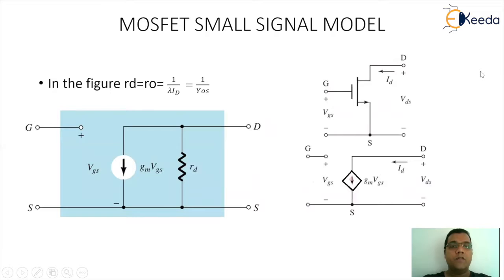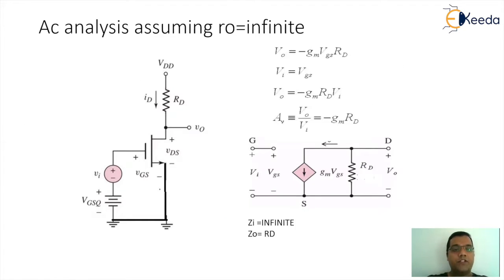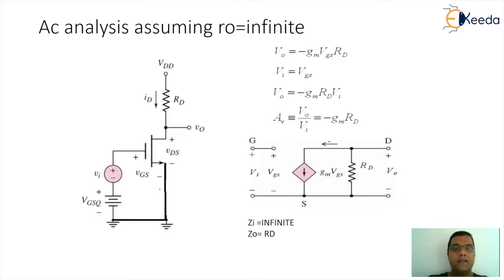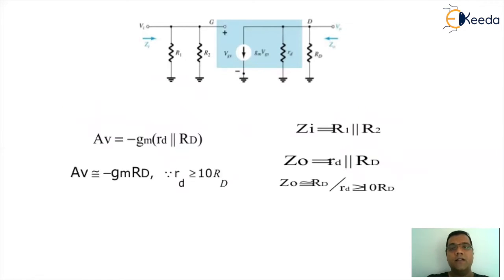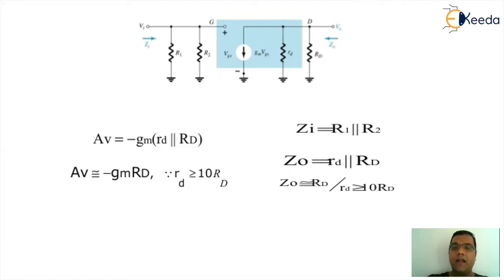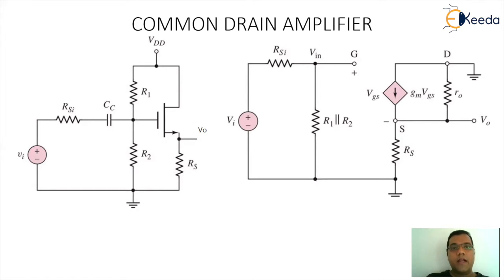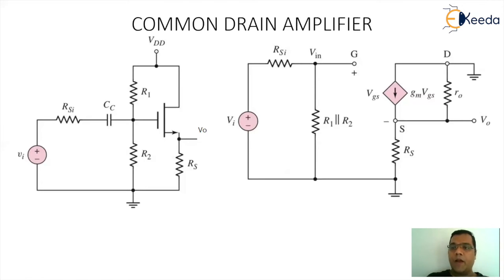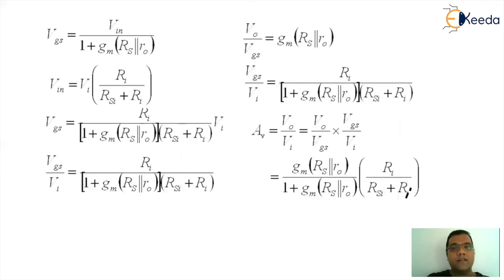MOSFET AC Model & Amplifier Explained: Essential Concepts For GATE Analog Circuits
Explore the nuances of MOSFET AC modeling and amplifiers in this insightful video tailored for GATE Analog Circuits preparation. Delve into essential concepts, understanding MOSFET AC models, and their pivotal role in amplifier design. From small-signal analysis to gain calculations, grasp the fundamentals required to ace GATE examinations. Dive into practical examples and detailed explanations that simplify complex concepts, empowering your analog circuit understanding. Whether you're a student or an electronics enthusiast, this video equips you with the knowledge and confidence to conquer the complexities of MOSFET AC modeling and amplifiers..

🔍 Video Overview:
In this session, we unravel the intricacies of MOSFET AC models and amplifiers, breaking down complex concepts into easy-to-understand explanations. Whether you're a GATE aspirant or someone passionate about analog circuits, this video is designed to enhance your knowledge and boost your understanding of these fundamental concepts.

🔬 Key Topics Covered:

Introduction to MOSFET AC Models
Small Signal Analysis Techniques
MOSFET Amplifiers: Common Source, Common Gate, Common Drain
Frequency Response and Bandwidth
Gain and Impedance Calculations

Happy Learning.